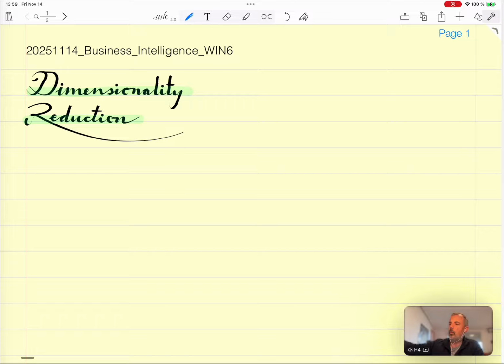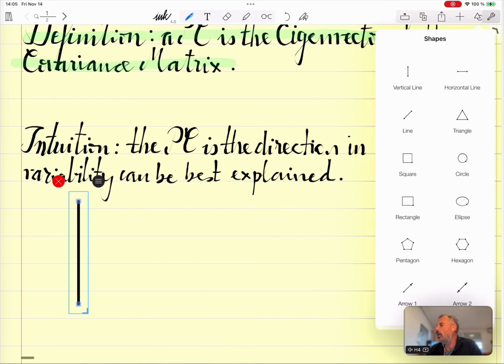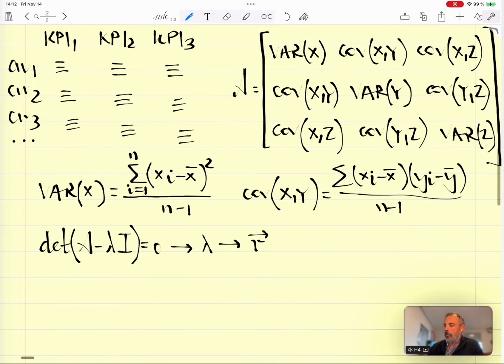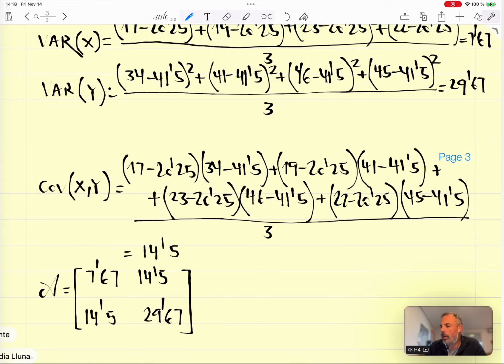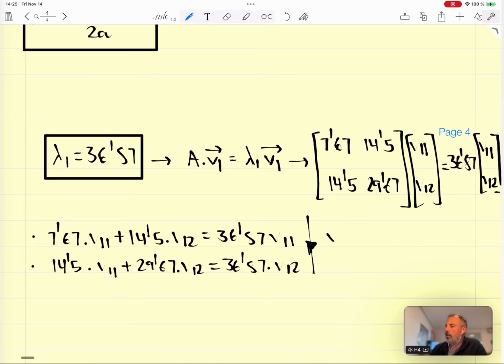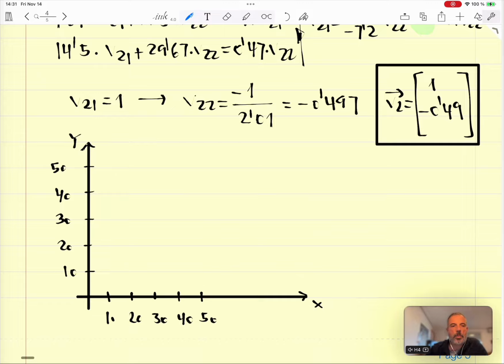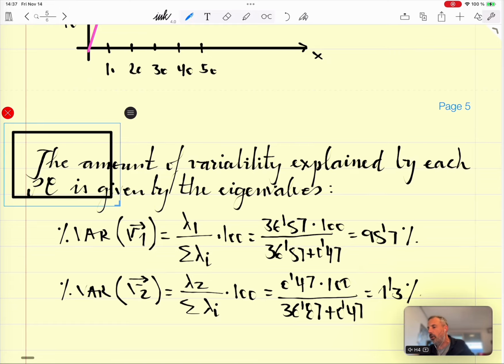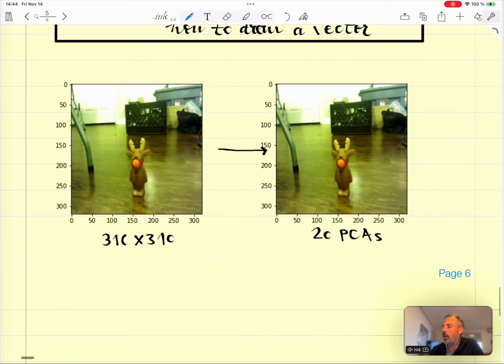20251114 Business Intelligence WIN6 20251114 144654